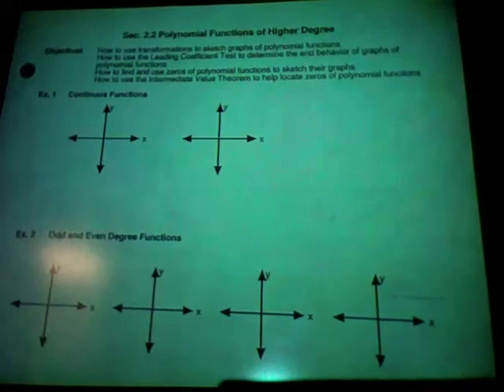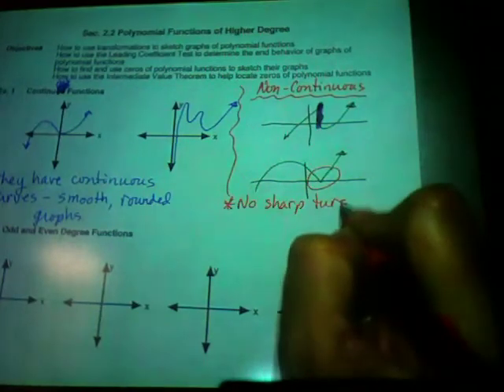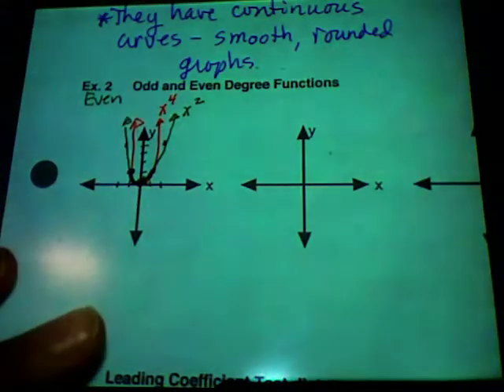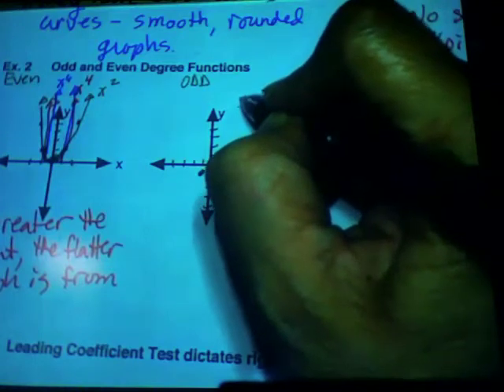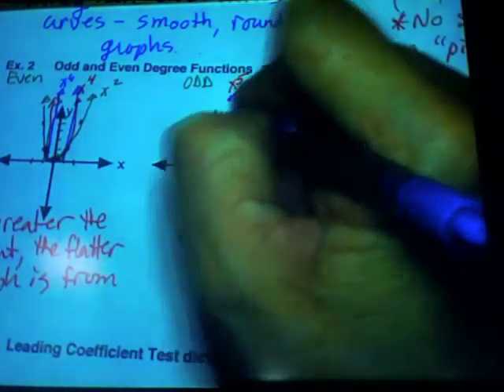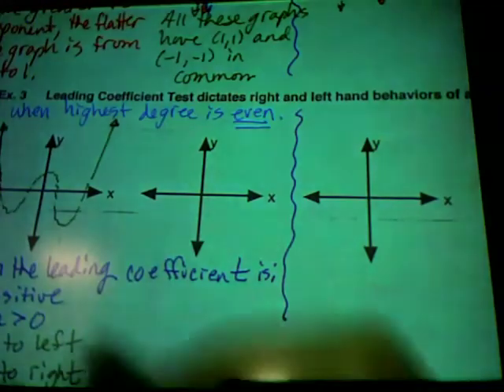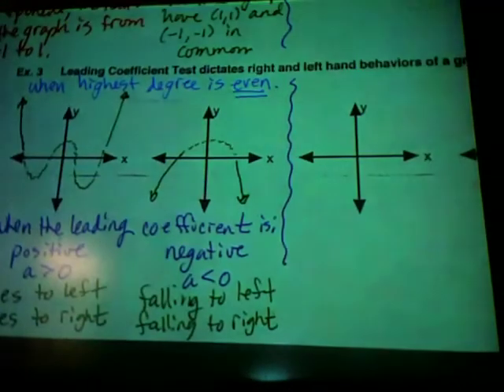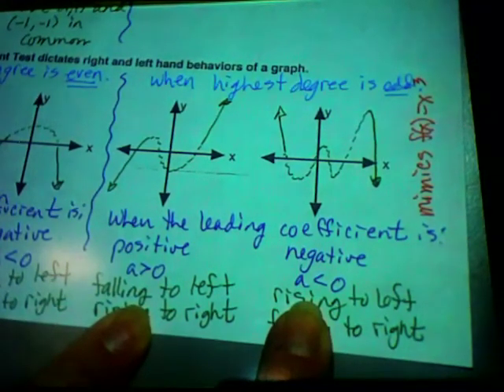PC Lesson 2-2 Day 1